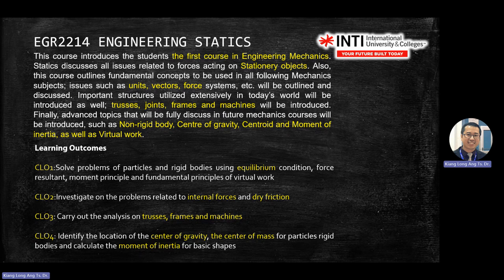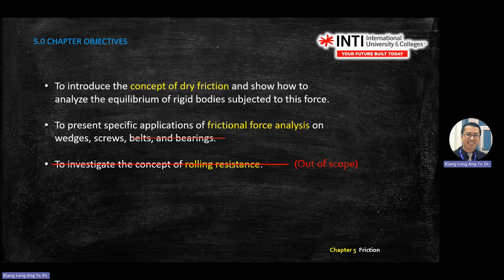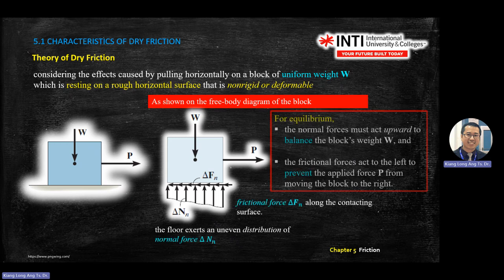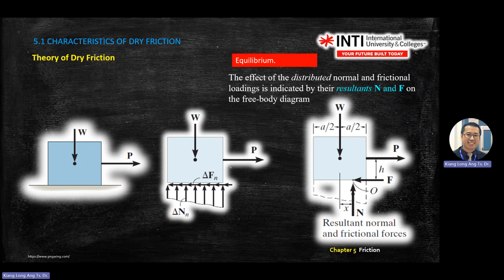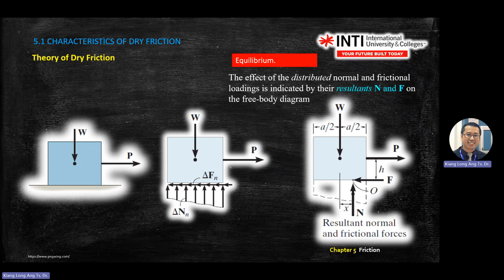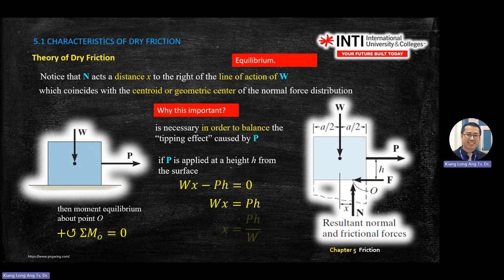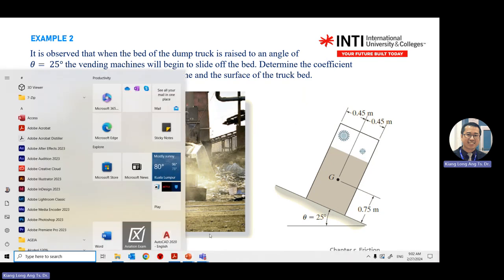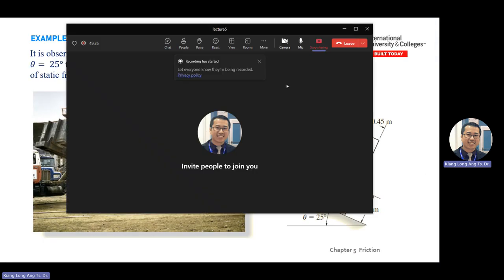Chapter 5a Friction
Characteristics of dry friction,
Problems involving dry friction, Wedges, friction forces on Screws